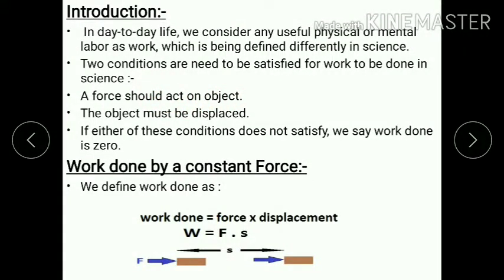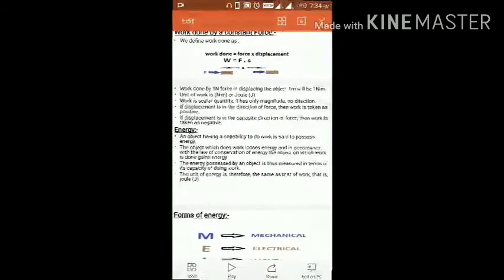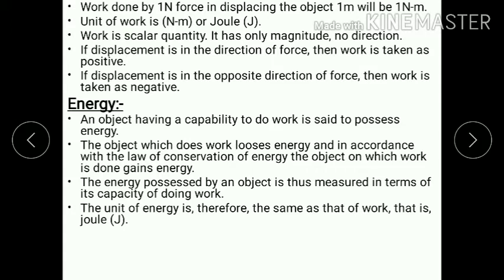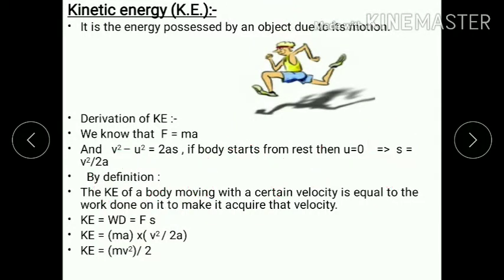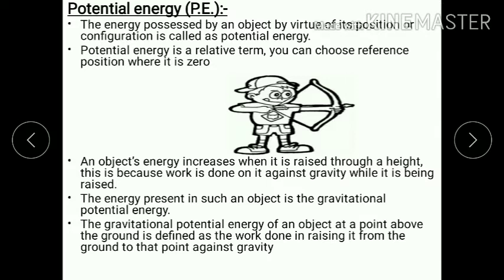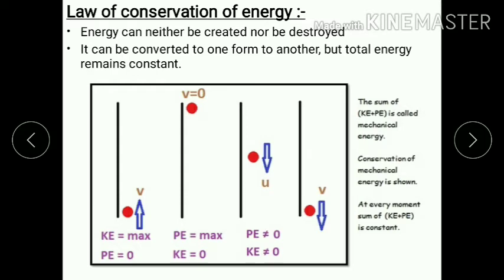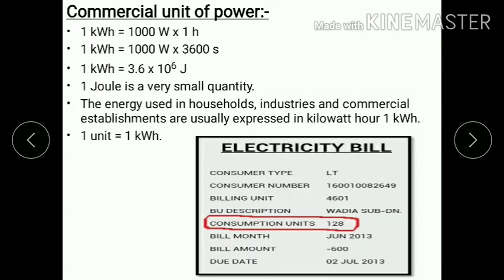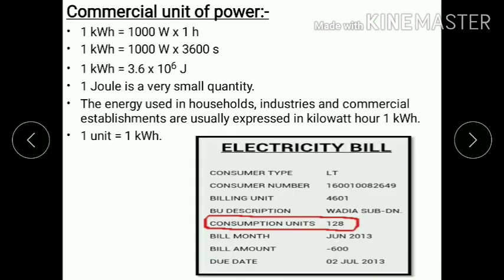Class -9/ work & energy/part -1 / work /kinetic and potential energy/power / law of conservation